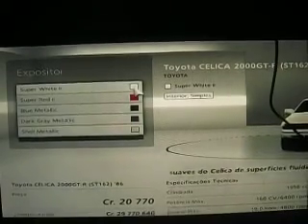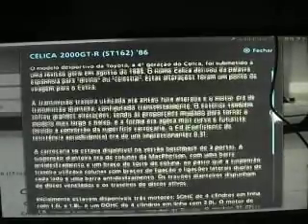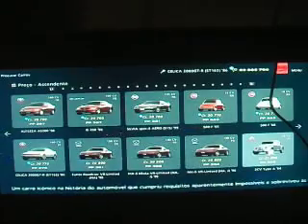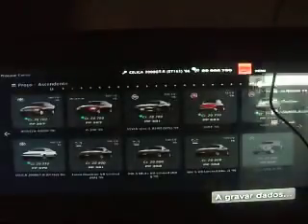GT6 Car Colours #25- Toyota Celica 2000GT-R ST162 '86 and 2CV